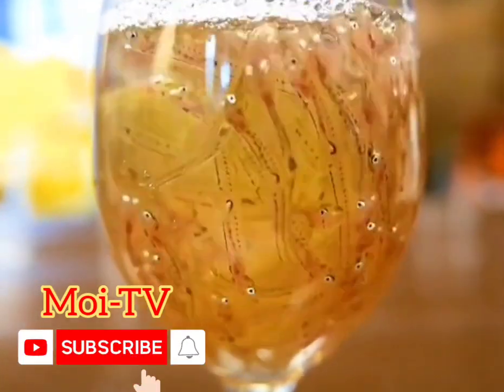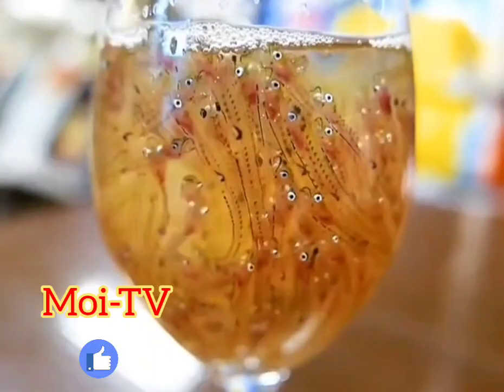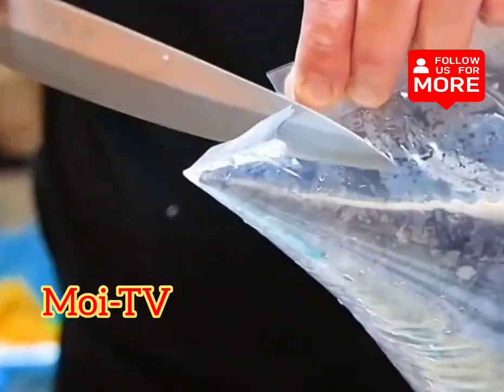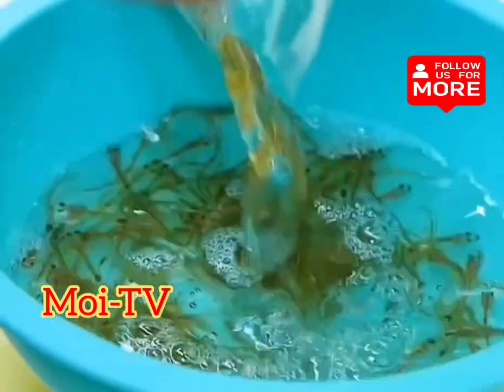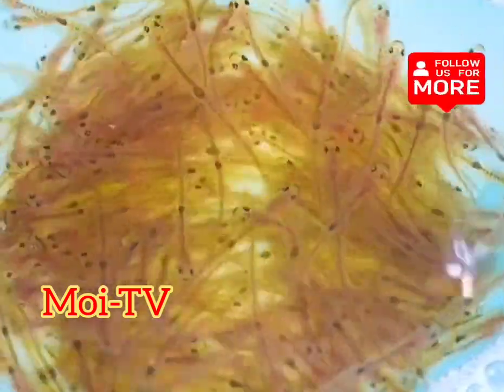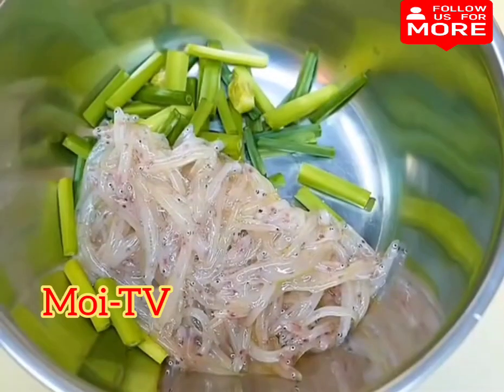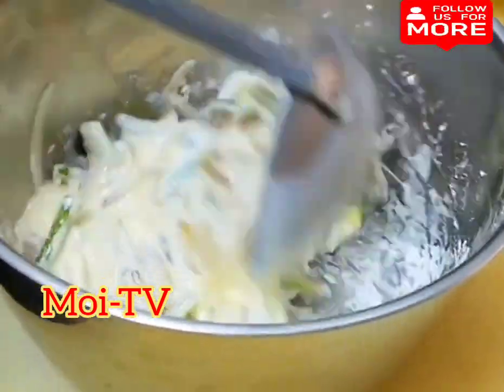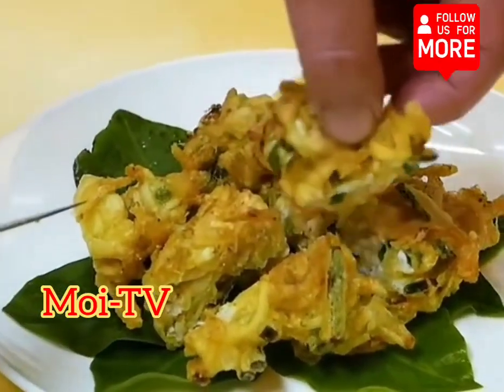The most expensive drink in the World is a live fish drink in Japan